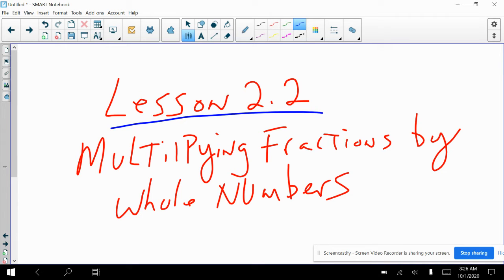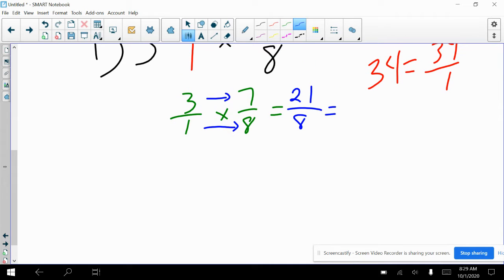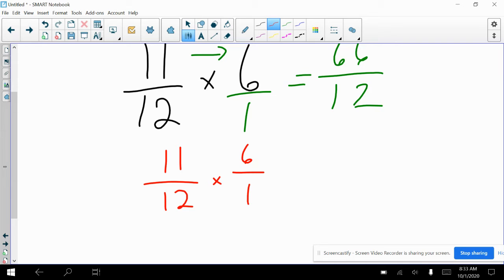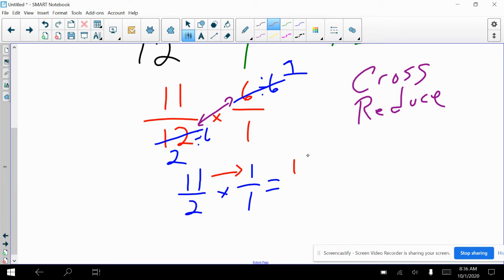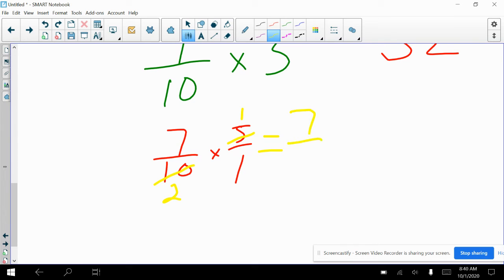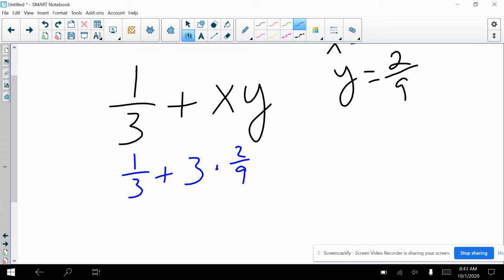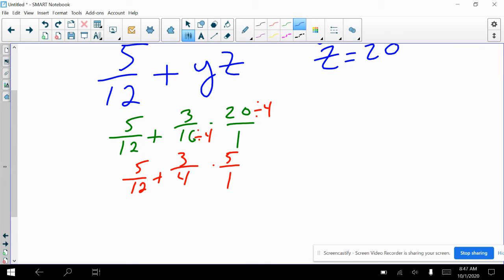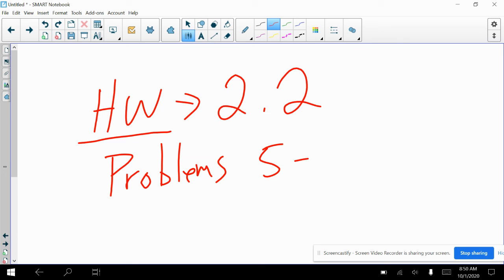Multiplying Fractions by Whole Number